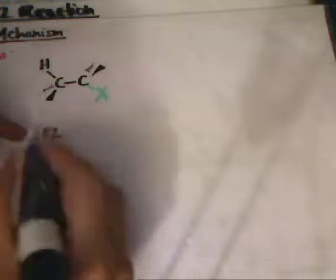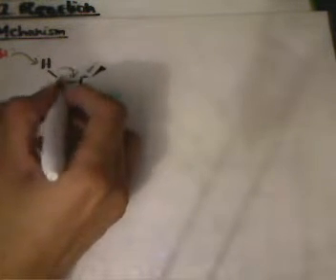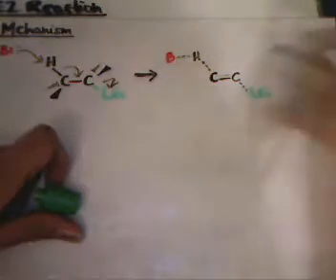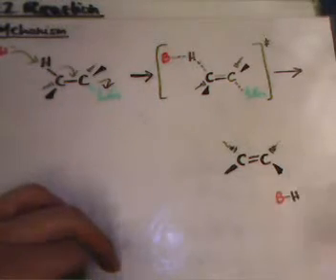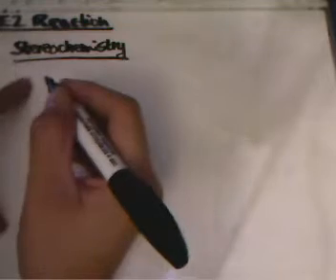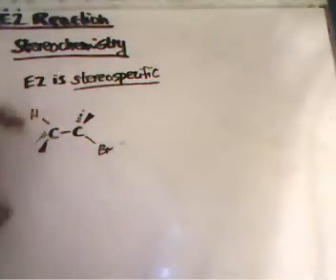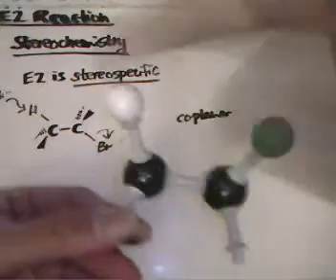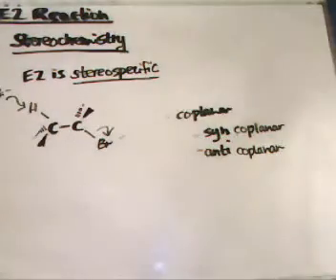Clip 5 E2 Stereospecificity Part 1